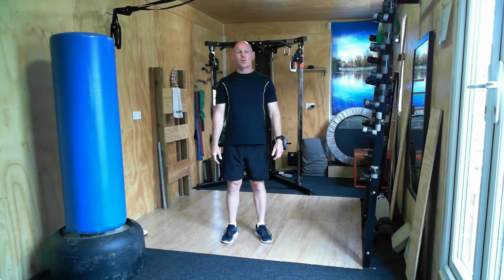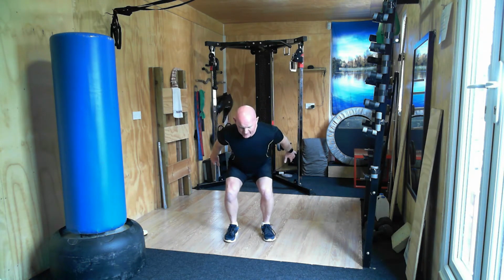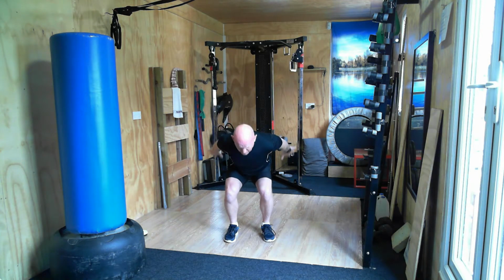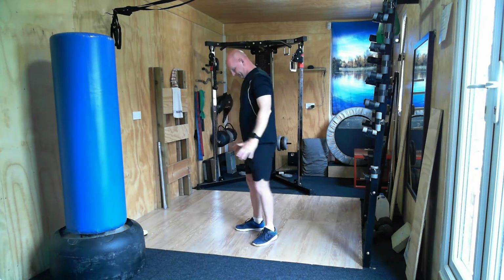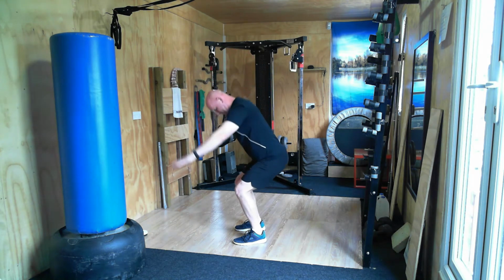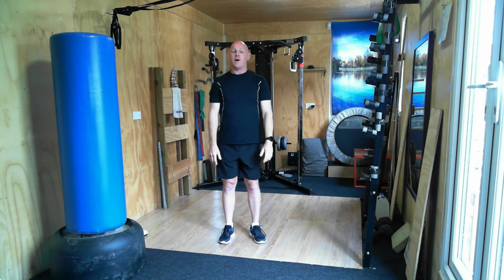Dynamic Stretch, Squat to Overhead Reach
This video shows how to perform a Dynamic Squat to Overhead Reach stretch